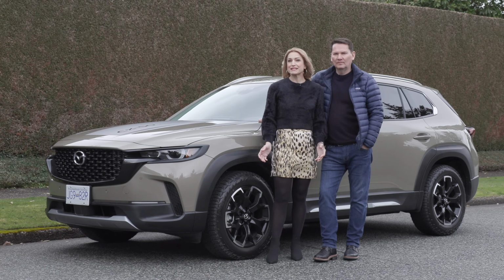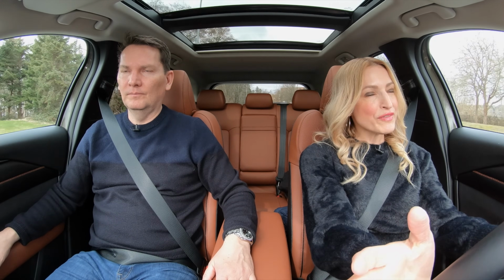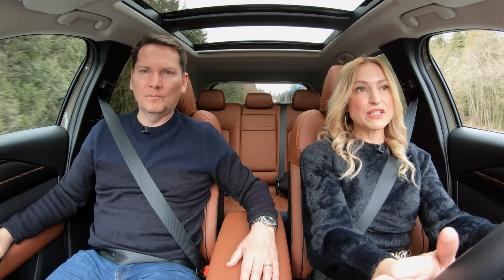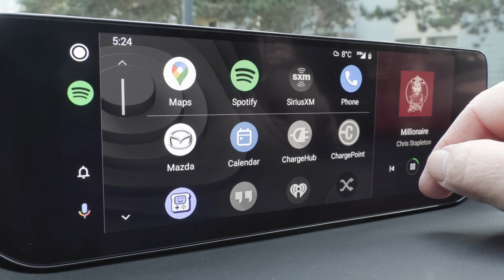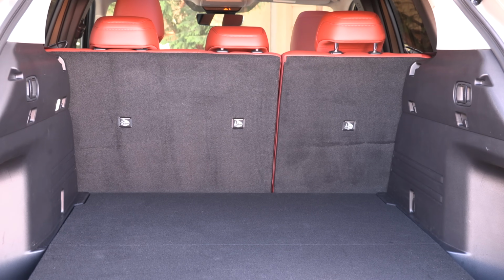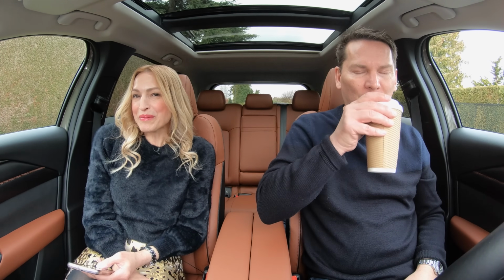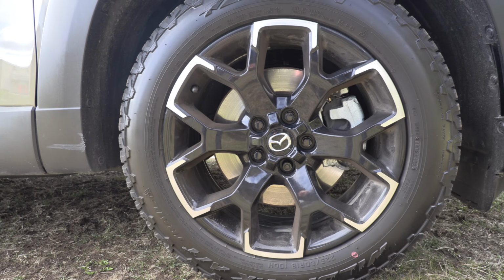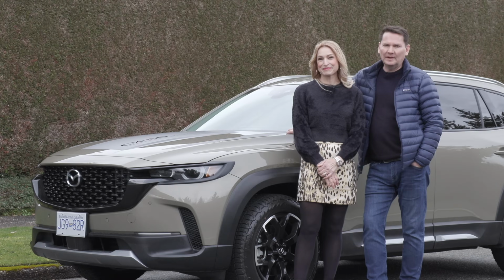2023 Mazda CX 50 Meridian review // Rugged only in looks?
MazdaCX-50
CX-50
This is a Motormouth couple car review of the new Mazda CX-50 Meridian trim. Mazda promotes the CX-50 as an outdoor crossover that not only takes you comfortably into the outdoors and off-road, but it doesn’t sacrifice on-road driving dynamics.
The Mazda CX-50 is based on the same basic platform as the Mazda3 and CX-30 which extends to the suspension design with McPherson struts up front and a torsion beam at the rear.
It comes standard with Mi-Drive control with sport and offroad modes, the turbo model also has a tow mode and paddle shifters.
The Mazda CX-50 Meridian trim has distinctive hood graphics, headlight protection, 18” wheels and all-terrain tires and it only comes with one interior colour option, Terracotta. There are two engine options, the Meridian model has a 2.5L turbocharged 4-cylinder with a 6-speed automatic transmission. With premium fuel 256 horsepower and 320 lb-ft of torque. If you use regular fuel, you’ll get a little less power 227 horsepower & 310 lb-ft of torque. The base engine is a 2.5L 4-cylinder with 187 horsepower and 186 lb-ft of torque. Standard AWD.
The CX-50 offers 8.3”- 8.6” of ground clearance depending on the trim you choose and come standard with plenty of features in Canada. In the US, there is a more stripped-down base model with a lot less features but a trim for every budget.
Fuel economy, the non-turbo engine gets 9.7L/100km, 24 MPG  city and 7.9L/100 km 30 MPG highway. The turbo 10.4L/100km, 23 MPG city and 8.1L/100km, 29 MPG highway.
The Mazda CX-50 non turbo model can tow 2,000 pounds and the turbo 3500 pounds.
In Canada, the Mazda CX050 starts at $38,250 CAD, GT $43,200 CAD, GT Turbo $45,700 CAD, Meridian $48,200 CAD.
The Mazda CX-50 Meridian Edition in Zircon Sand!
Priced at $48,200 CAD/$39,950 USD.
In Canada, the Meridian trim comes loaded with a 7” LCD display, 10.25” display with Mazda Connect, wireless Apple Carplay and Android Auto, a wireless charger, 360 view monitor, leather upholstery, heated and ventilated front seats, power driver and passenger seats, driver seat memory, heated steering wheel, Bose sound system, panoramic sunroof, heated rear seats and a power liftgate.
In the US, all of these features are not included on the Meridian model. This trim is missing the Bose sound system, a 360 view monitor, wireless charger, heated rear seats, ventilated front seats and a heating steering wheel. All are available on higher trims.
CX-50 turbo models can tow 3500 pounds. For fuel economy, it gets 10.4L/100km, 23 MPG city and 8.1L/100km, 29 MPG highway.